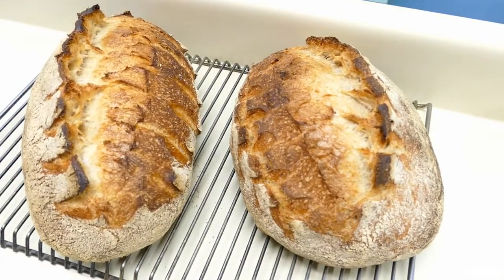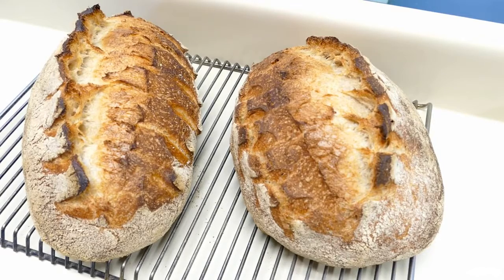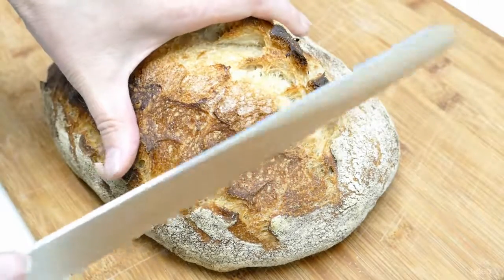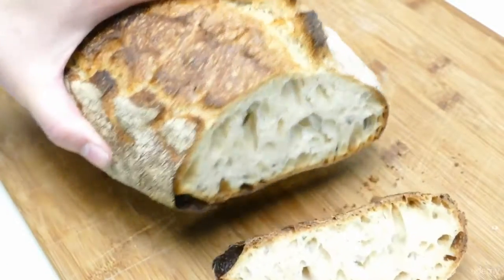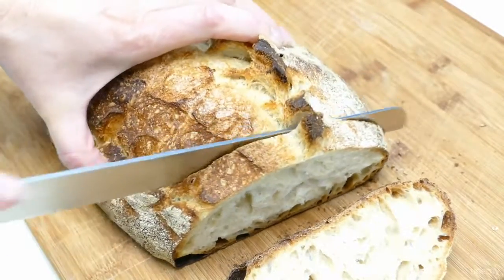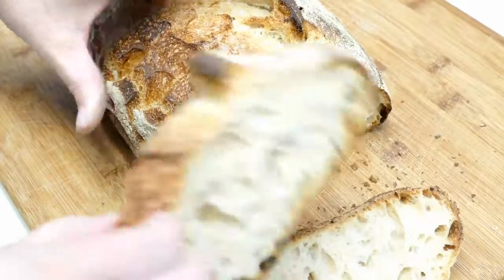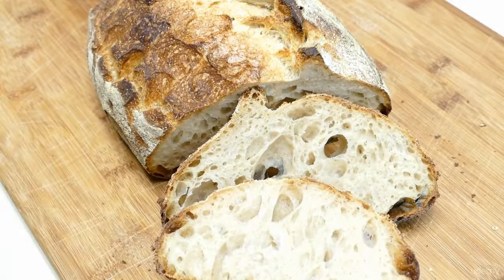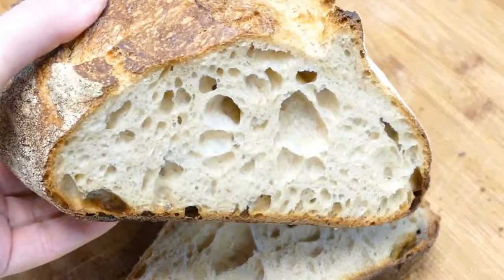Segosaurus Bread - The Finished Loaves and Slicing the Bread.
#10 More Fun With Sourdough Bread Baking
Incorporating More Whole Grains Into Your Sourdough Bread Baking.